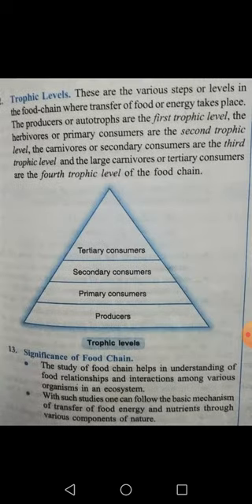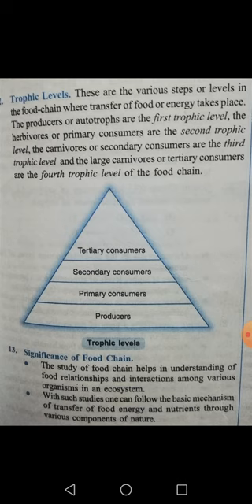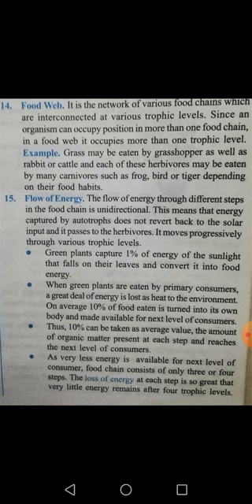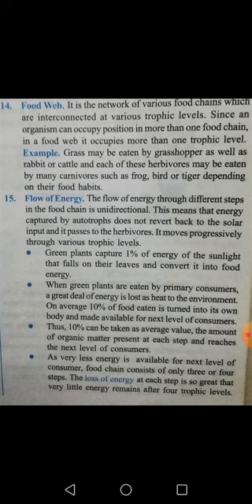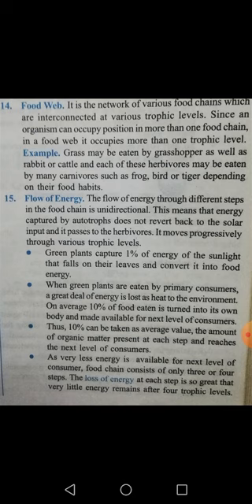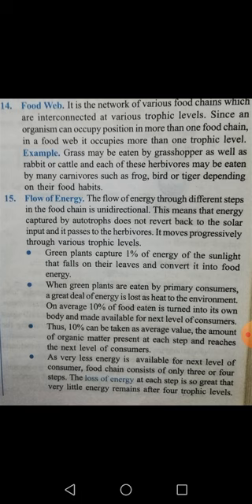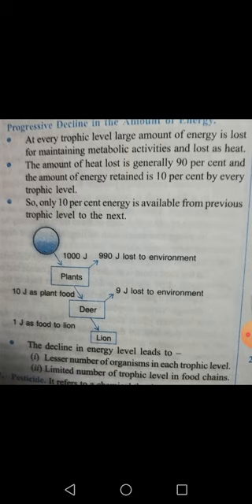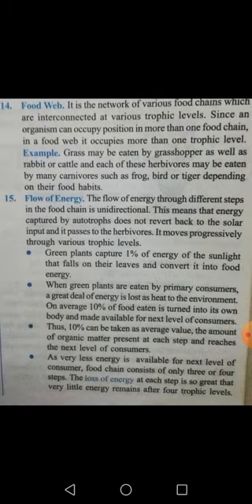Food chain, 10% law of energy flow